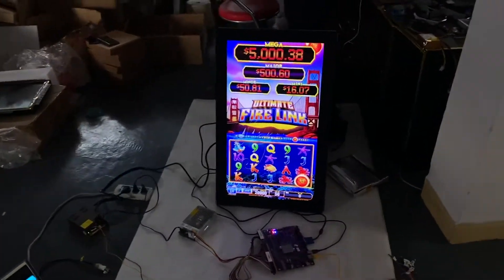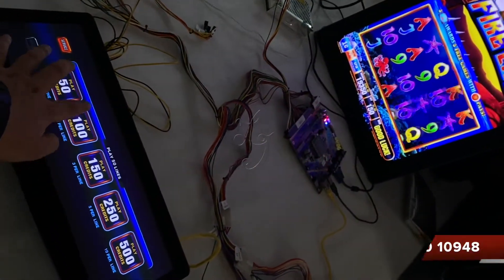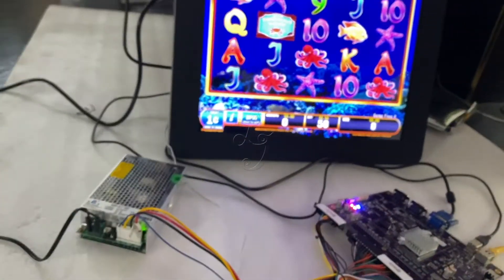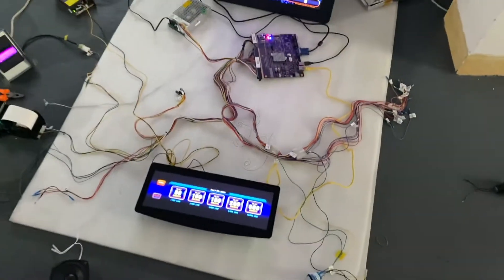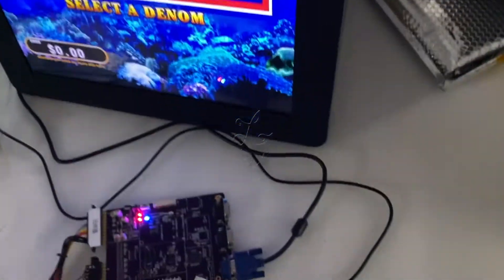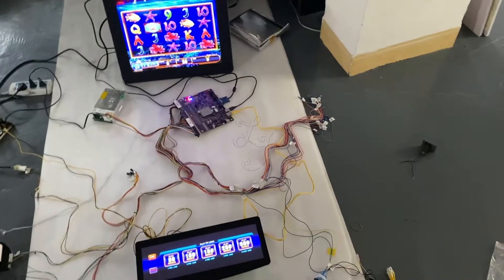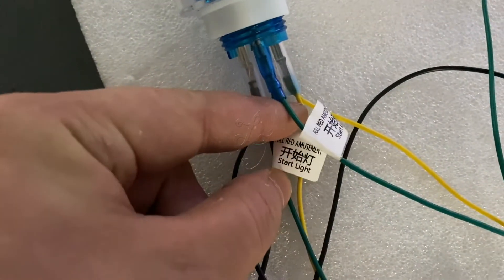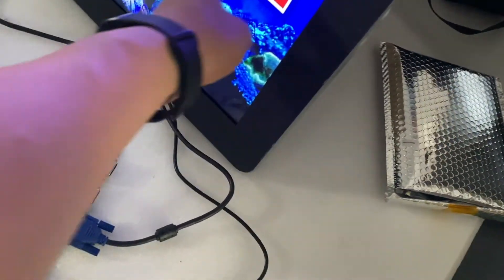Fire Link LED Screen Touch Screen Buttons UltiMate Fire Link Ideck For Sale